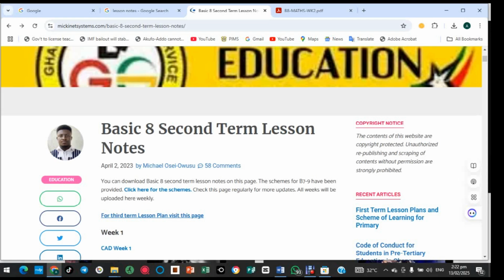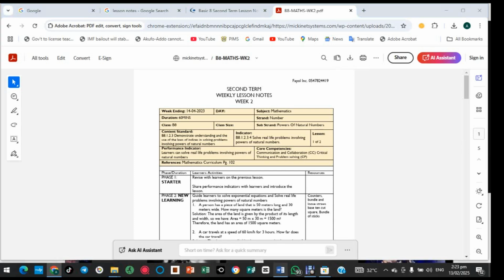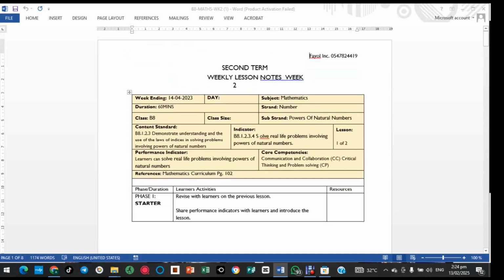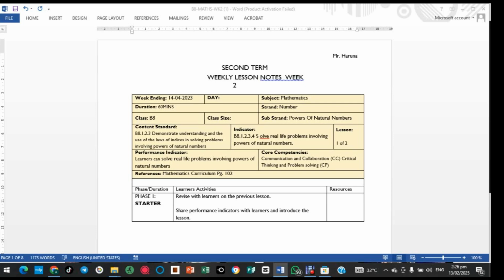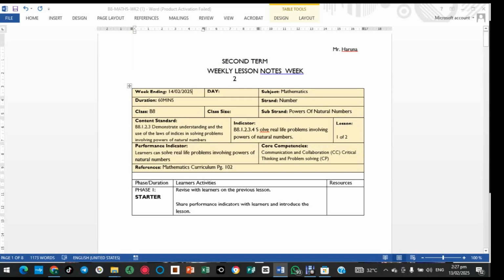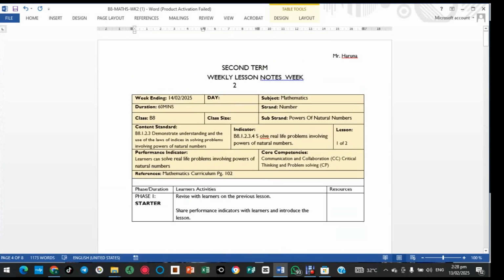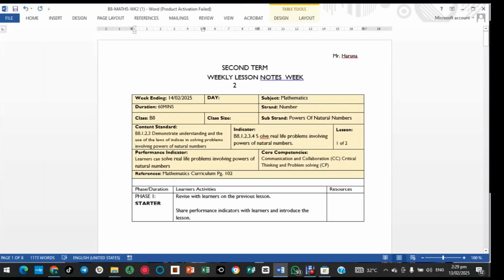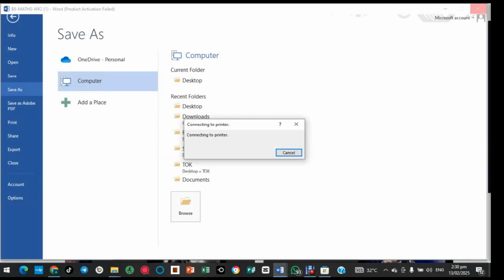02161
GUIDE TO LESSON NOTES PREPARATION